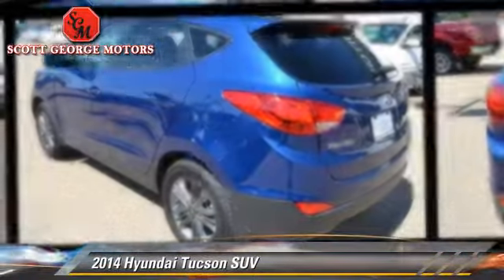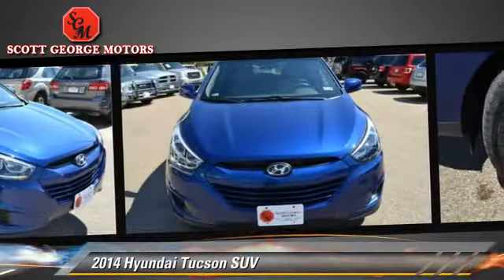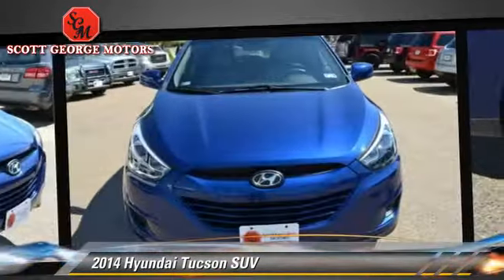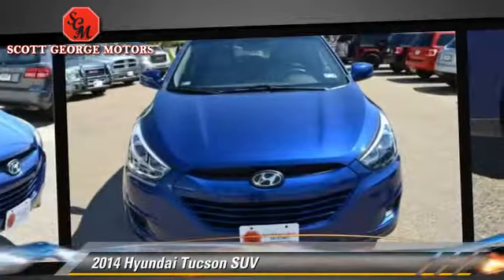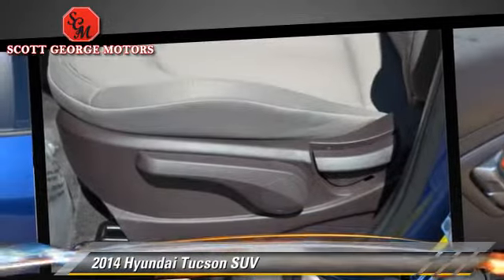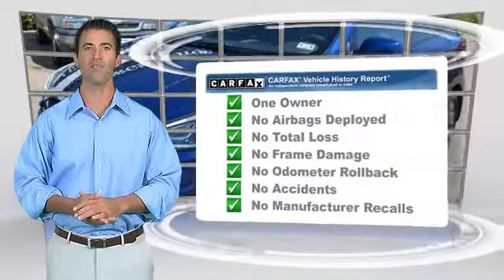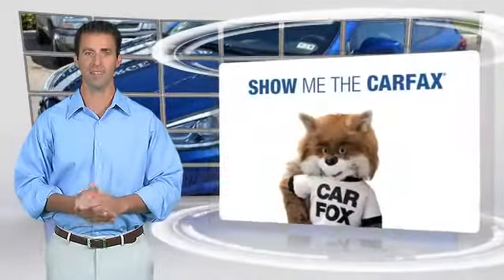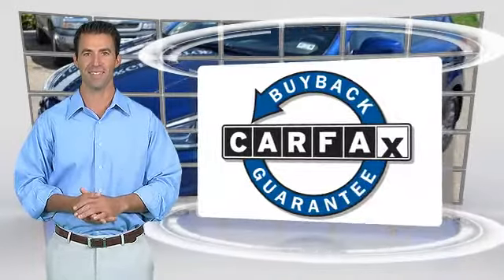2014 Hyundai Tucson Wolfforth TX 804285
2014 Hyundai Tucson SUV

214 E. HWY 62/82

We proudly display our stylishly updated 2014 Tucson GLS in Laguna Blue Metallic. This signature Hyundai design will see that you stand out in the busy crossover crowd with exceptional looks and practical features. Our 2.0 Liter 4-Cylinder produces a generous 164 horsepower and is paired to a smooth 6-Speed automatic transmission that helps secure nearly 30mpg on the open road. With Tuscon, you have achieved greatness. Step inside and you will find a spacious and well-built cabin made from quality soft touch materials. You'll find amenities such as Bluetooth hands-free phone, remote keyless entry, a 6-way adjustable drivers seat and a 160-watt audio system complete with iPod cable. Fold the rear seats down to reveal an impressive 55 cubic feet of room for just about anything you want. The European-inspired suspension gives you the feeling you are behind the wheel of a sports car instead of a roomy and versatile crossover and the 17-inch alloy wheels and rear spoiler w/LED brake lights just add to the sportiness. With Tuscon, you have achieved greatness. Tucson features six airbags, active head restraints, electronic stability control as well as a responsive traction control system. All of these safety features work so well together, that the Tucson has earned a 2012 Top Safety Pick Award from the IIHS. This Tucson is perfect for any and all weather conditions mother nature can dish out and is of course backed by an unbeatable warranty so Print this page and call us Now... We Know You Will Enjoy Your Test Drive Towards Ownership!